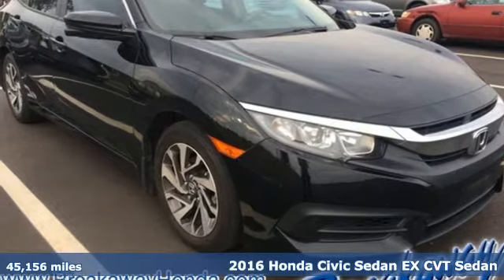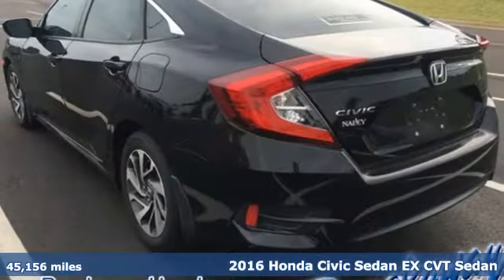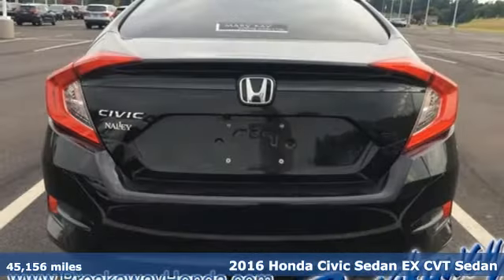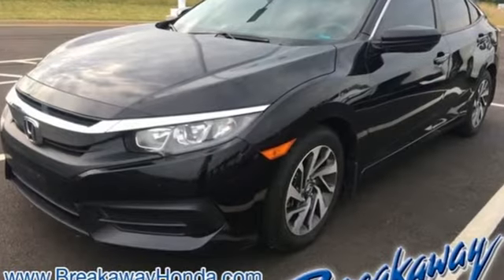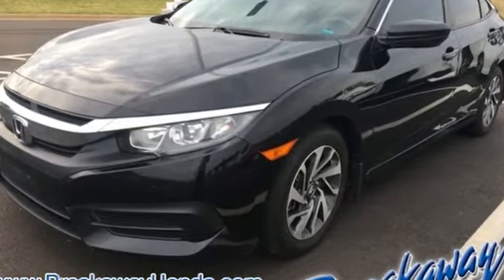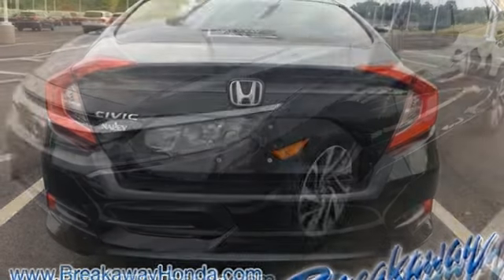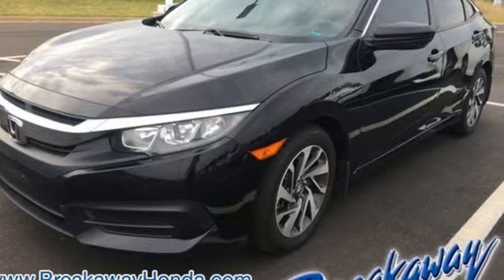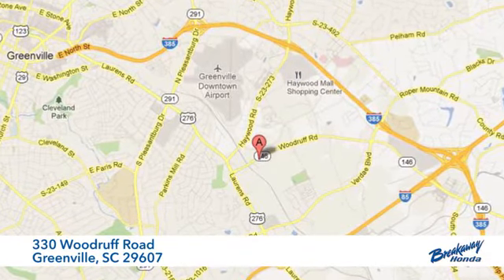Used 2016 Honda Civic Greenville SC Easley, SC 181493A - SOLD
Year: 2016
Make: Honda
Model: Civic
Trim: EX
Engine: 2.0L I4 DOHC 16V i-VTEC
Transmission: CVT
Color: Black
Mileage: 45156
Stock #: 181493A
VIN: 19XFC2F76GE019770

Address:
330 Woodruff Road